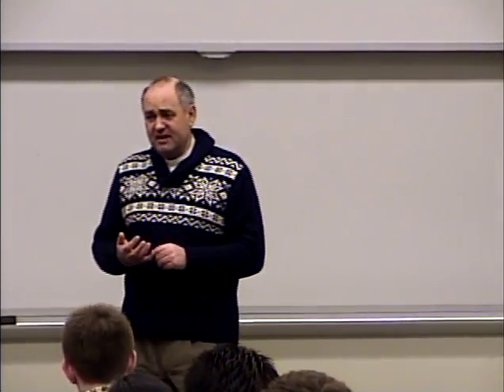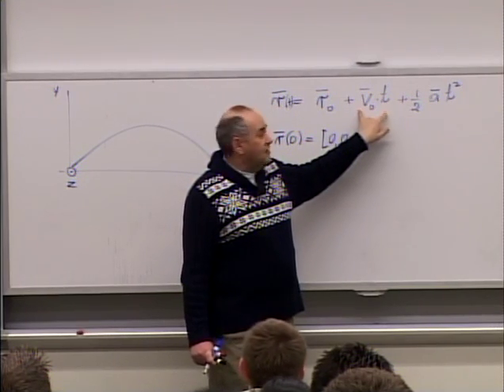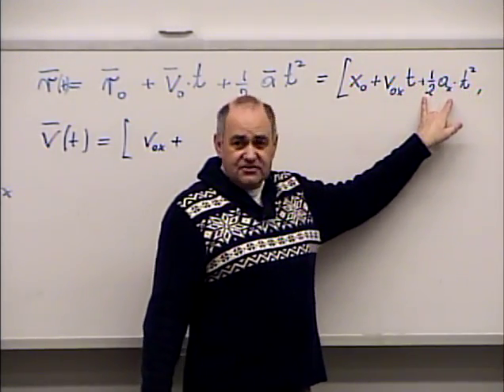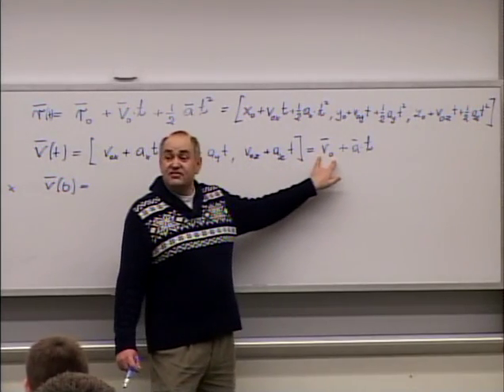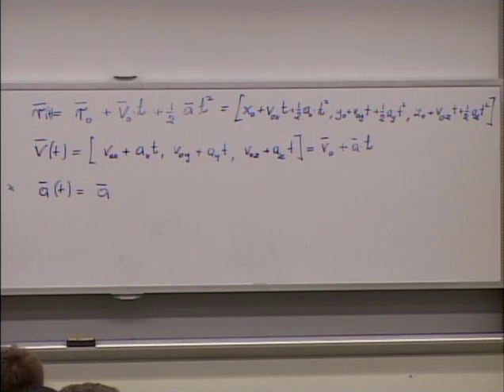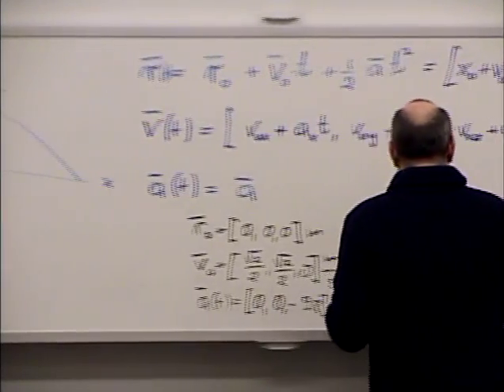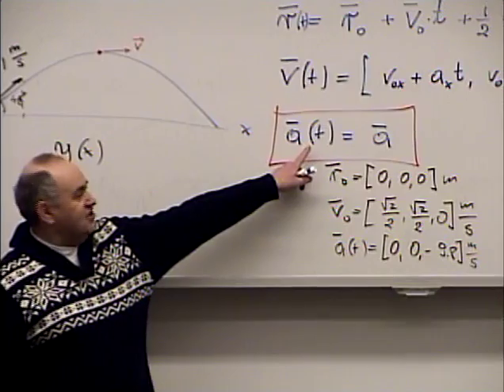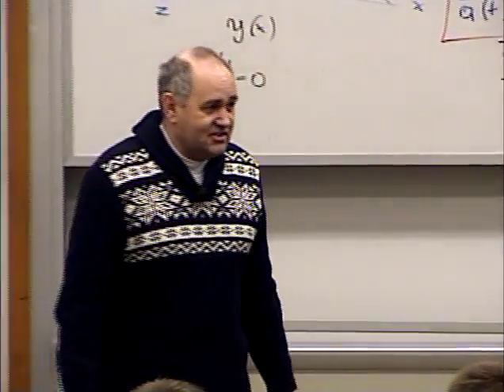Physics 240 Lecture 10 - Motion with Constant Acceleration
Professor Jerzy Wrobel analyzes position, velocity and acceleration in the motion with constant acceleration.